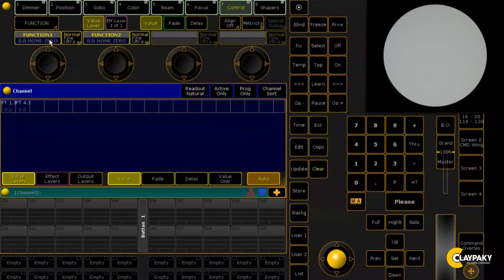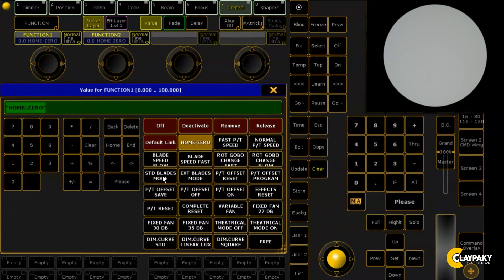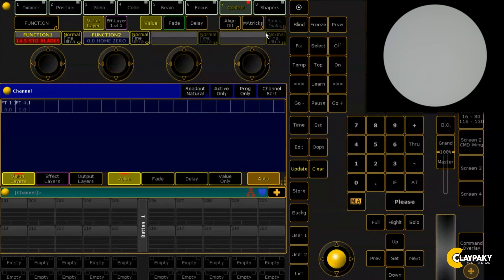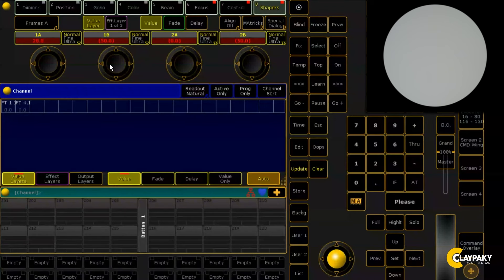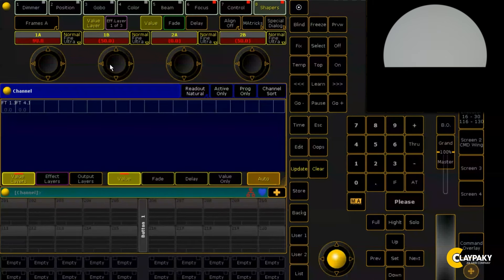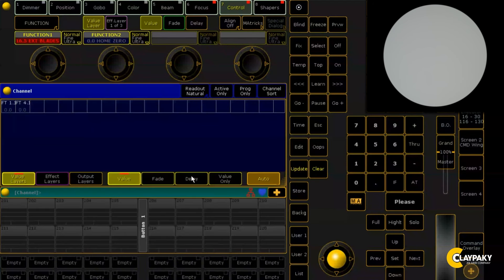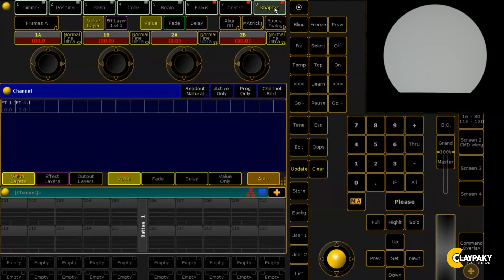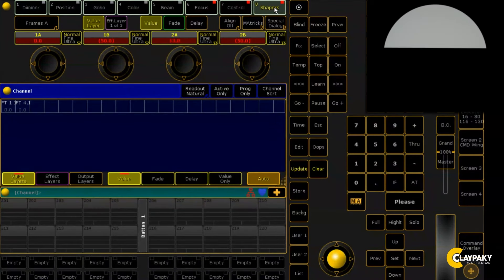ACCUFRAME - A New Framing System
By utilizing two focal planes, a much higher edge focus has been achieved, still allowing the creation of triangular and curtain effects. The different motorization of the blades’ movements is now 40 times more precise than traditional framing system, giving limitless scope and possibilities on stage while saving on programming and re-focusing.